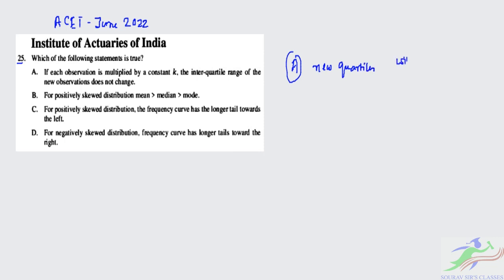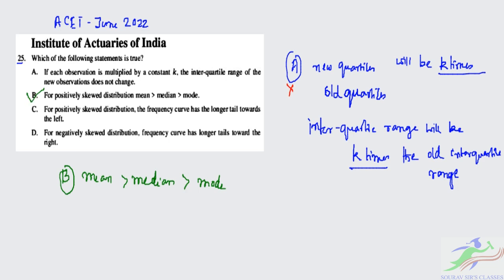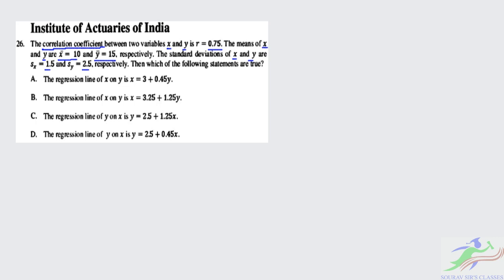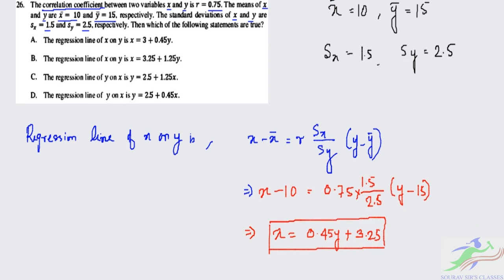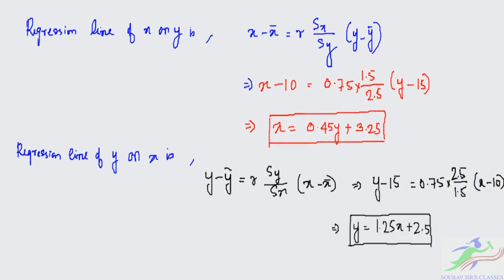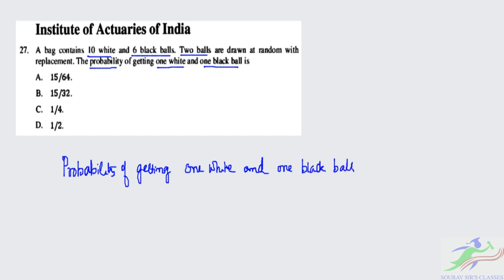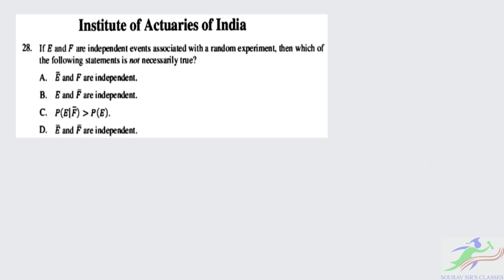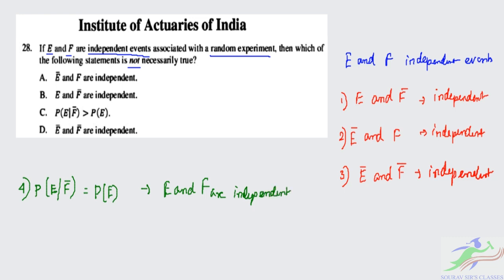Actuarial Common Entrance Test (ACET) Solution Q (25-28) Statistics June 2022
ACET exam is conducted every year. It is a computer-based test and is held online. Candidates who want to be an Actuary and be a member of IAI have to appear for ACET exam. Candidates who fit the eligibility criteria for ACET exam are allowed to appear for the exam. They can visit ACET official website and apply for ACET exam.

📌WHATSAPP AT

FOR

 📚   _STUDY MATERIALS_